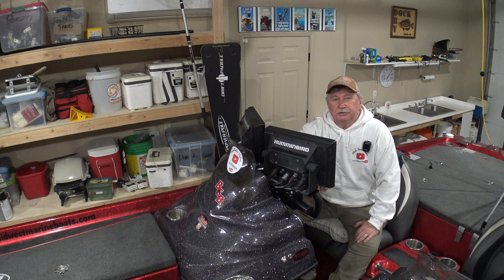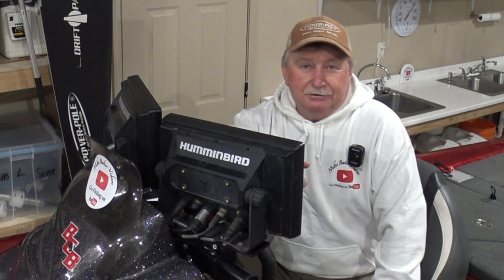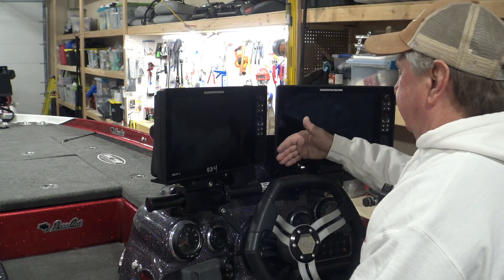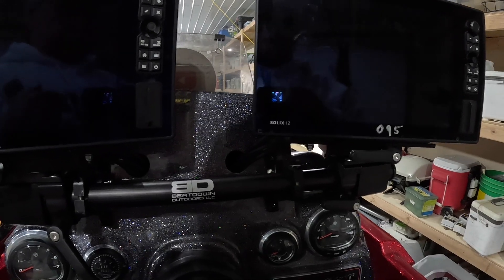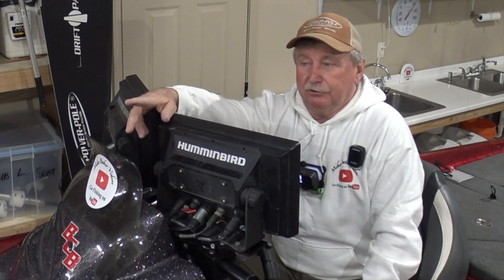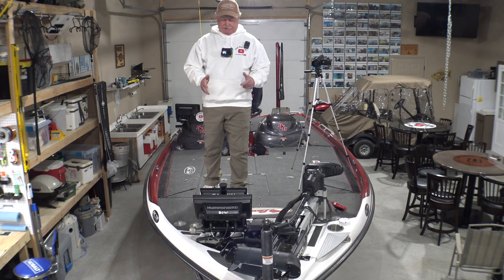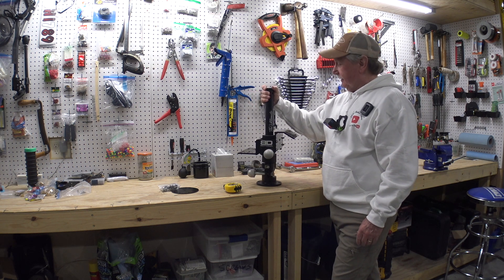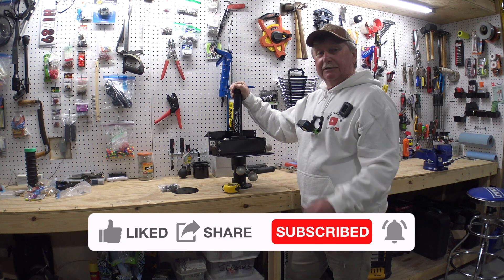Baker Bit # 15 - Awesome Electronics Mounts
I found some awesome electronics mounts!  Beatdown Outdoors.  Check them out.

My Gear:
Cameras: